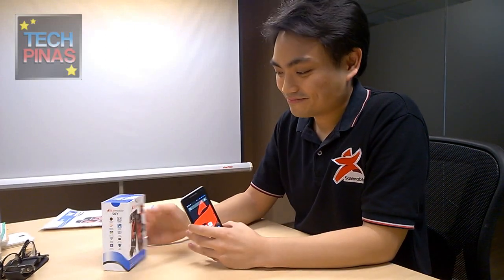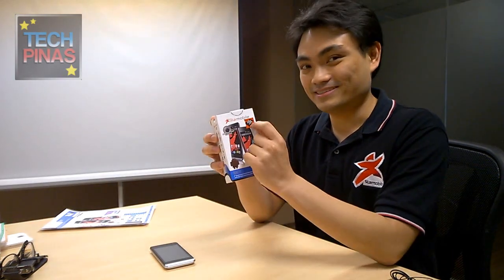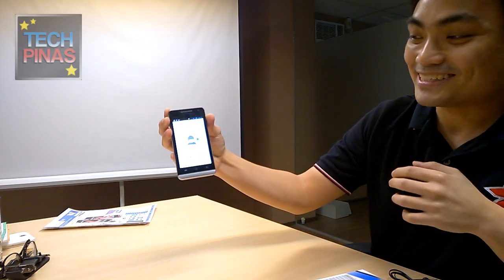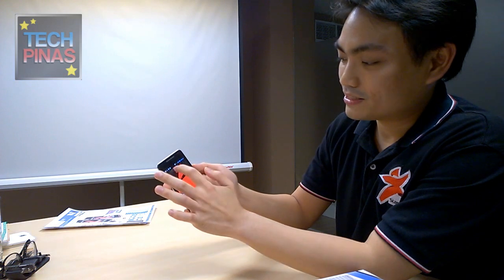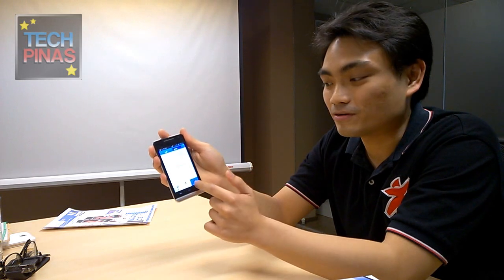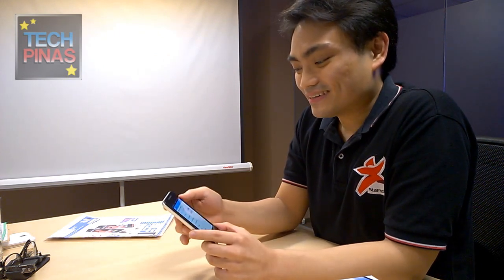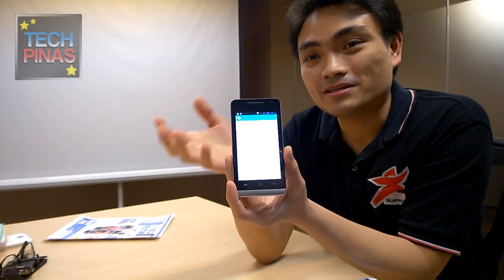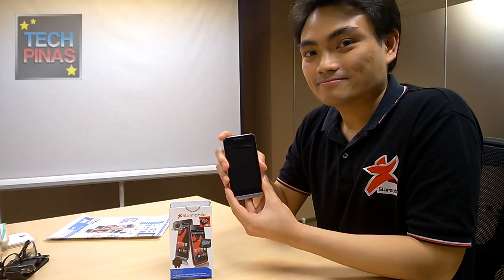Starmobile Sky Unboxing, Demo, Hands-on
Mr. Elijah Mendoza, Product Marketing Manager of Starmobile, talks to Mark Milan Macanas of TechPinas and gives us an exclusive demo and unboxing of Starmobile Sky, which sells for only Php 3,890 -- making it the most affordable quad core Android smartphone of the company